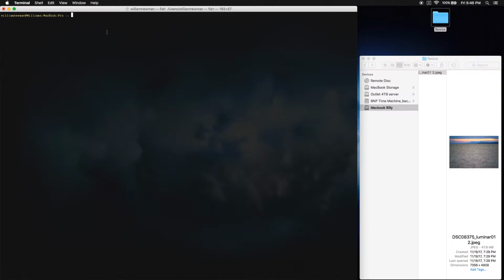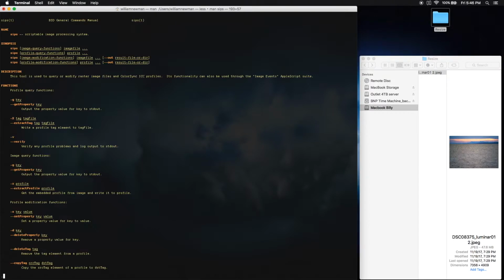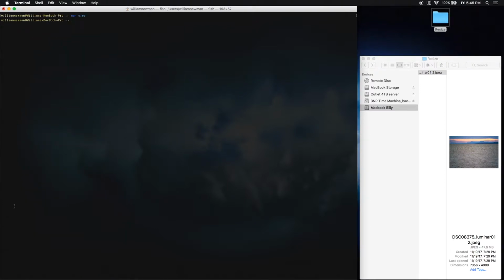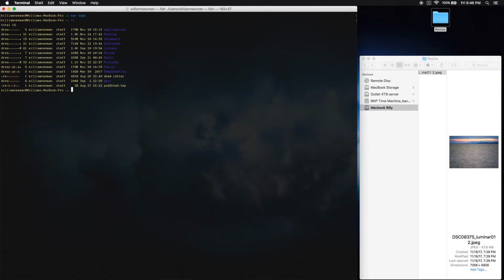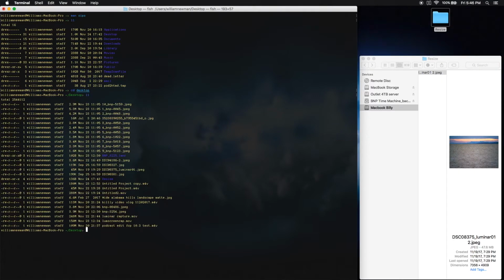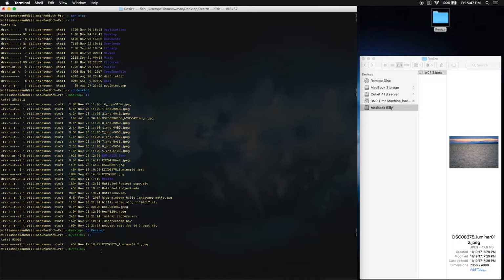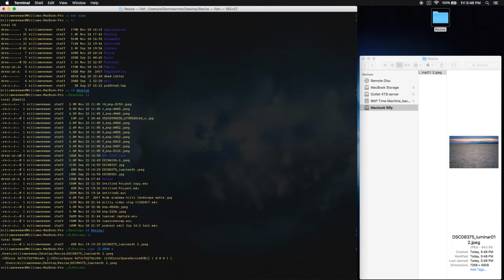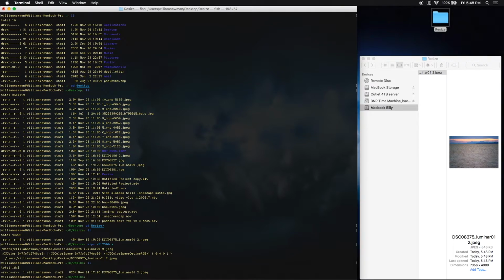SIPS Image Resize In Terminal